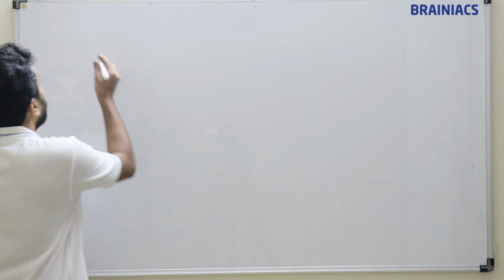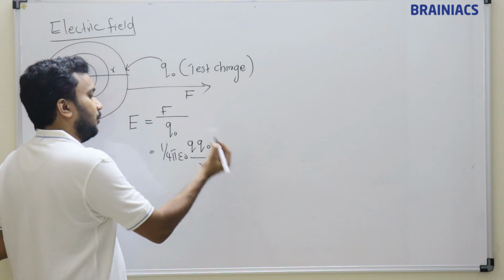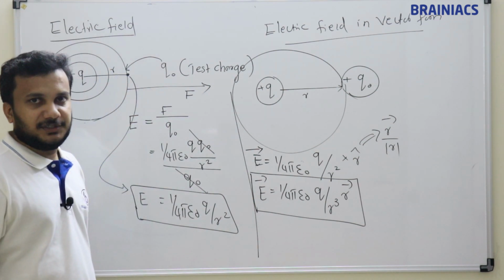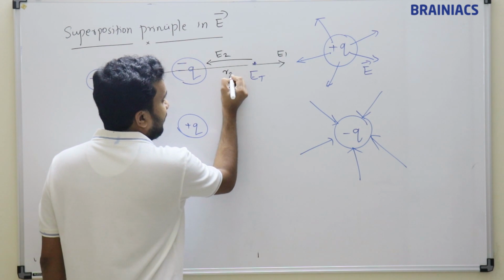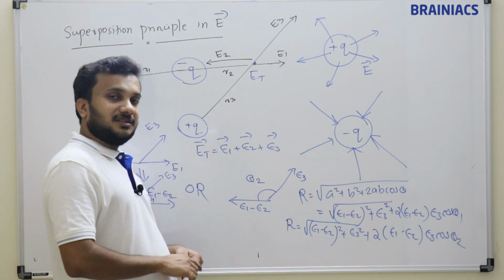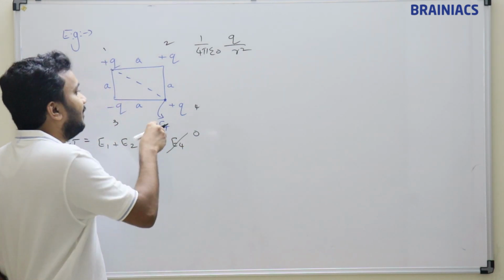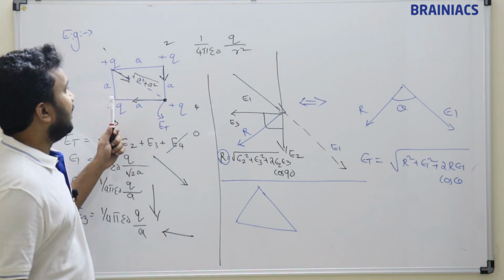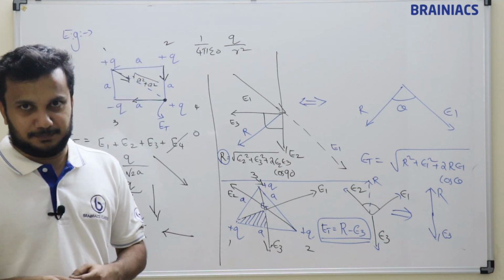ELECTROSTATICS #5 |BRAINIACS CLASSES|TARGET NEET 2024|NCERT LECTURE SERIES ENGLISH#neet2024